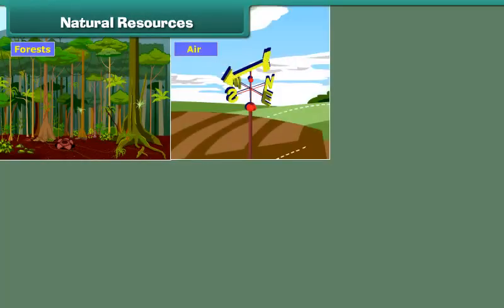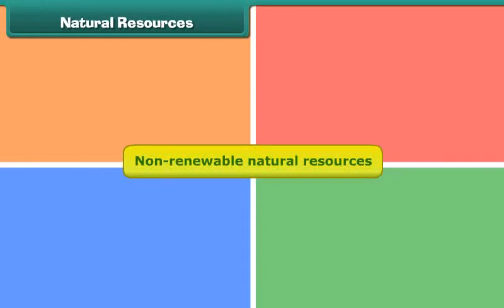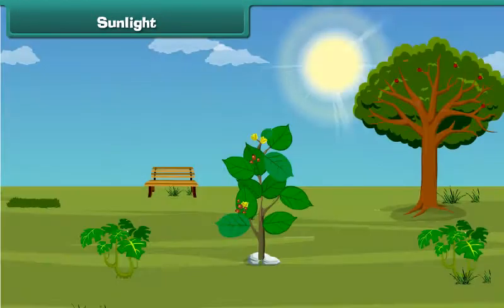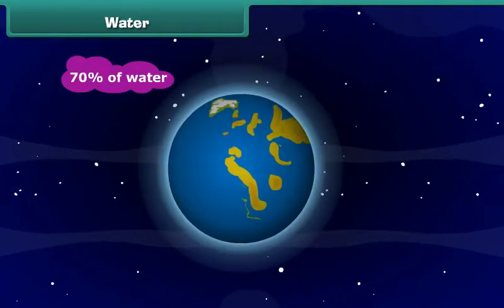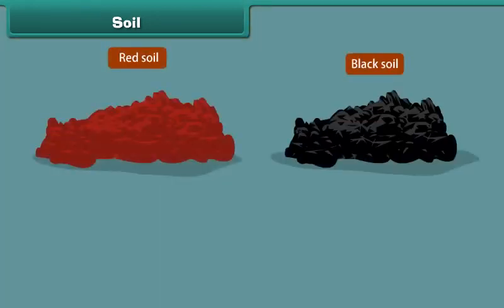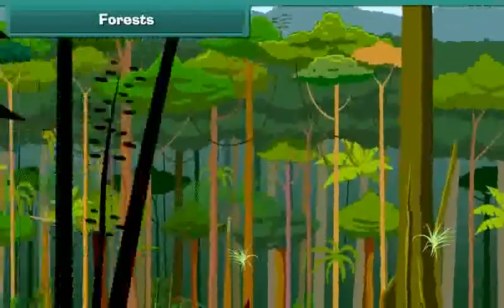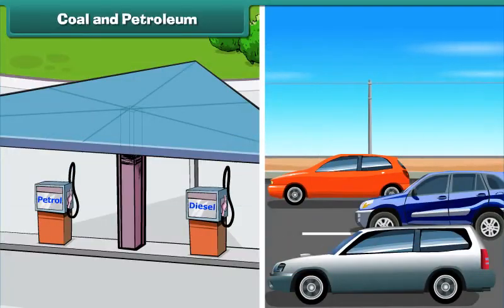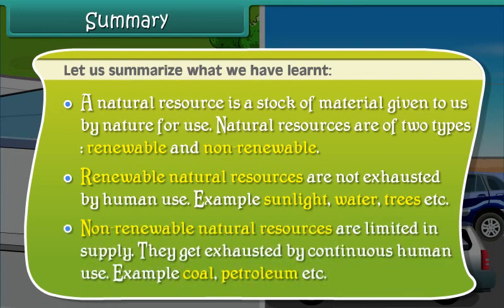Class 4 EVS natural resource